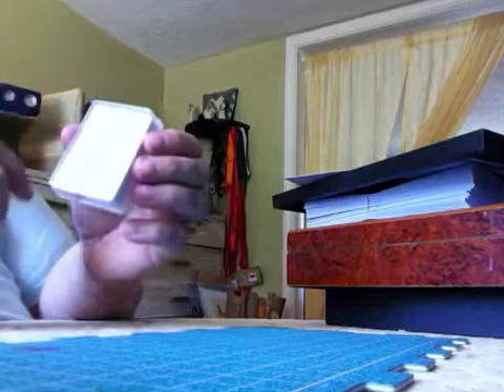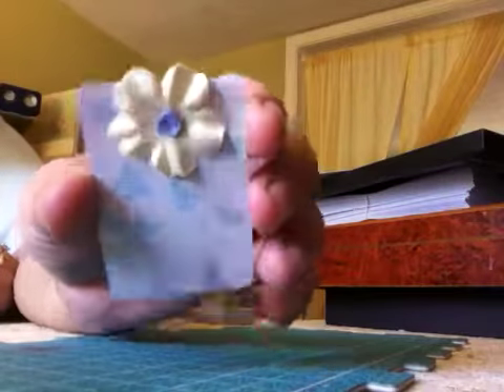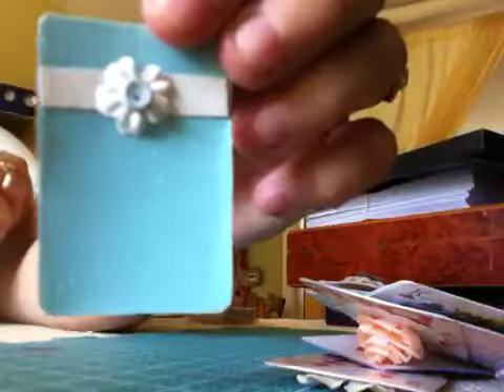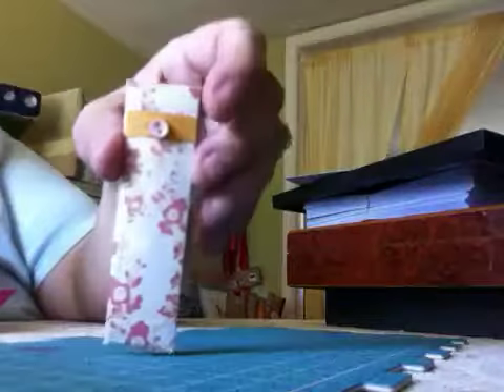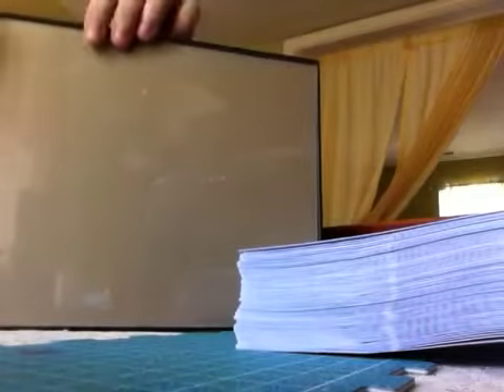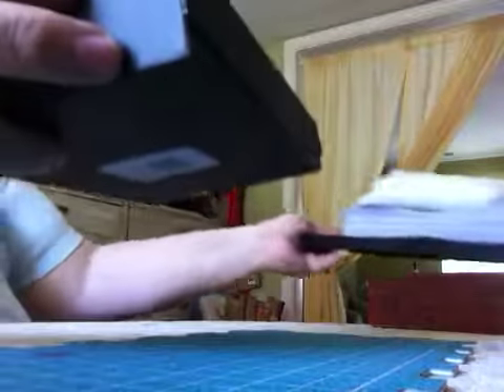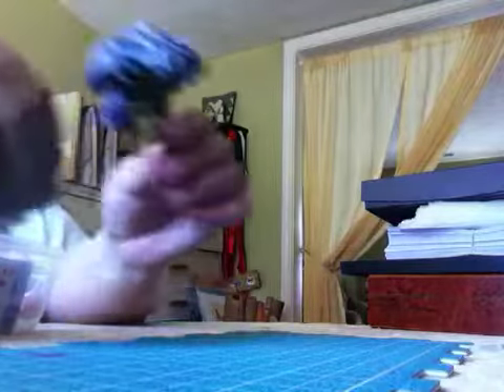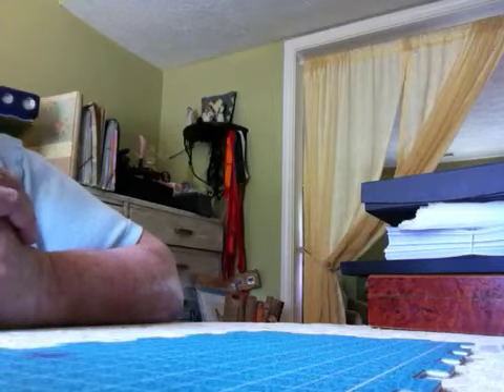2nd Thrift store haul and project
A video first try to show a thrift project and haul